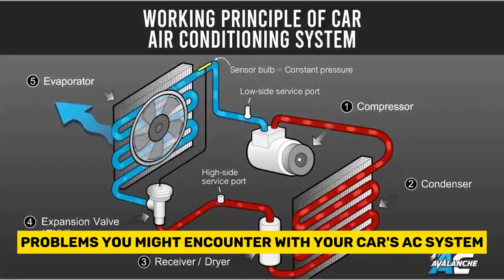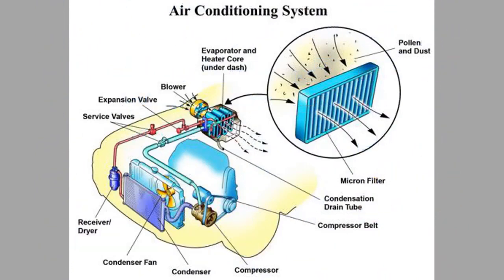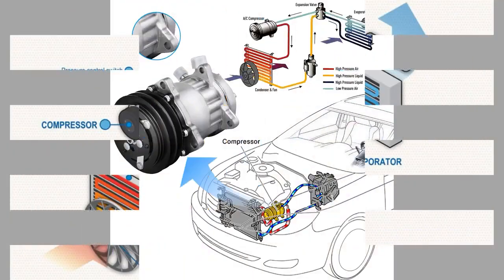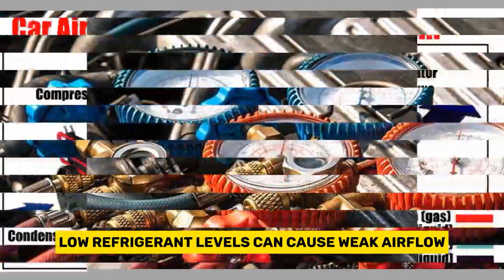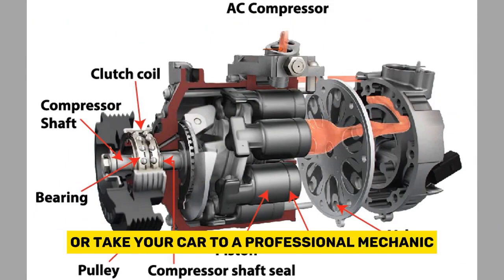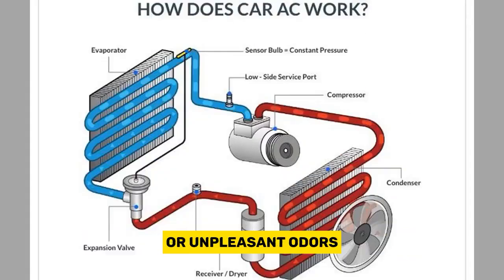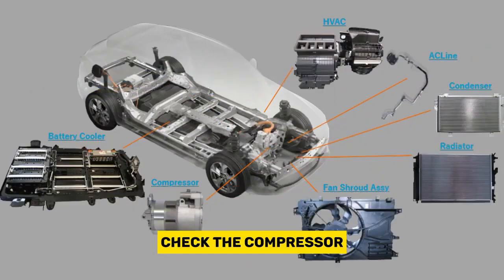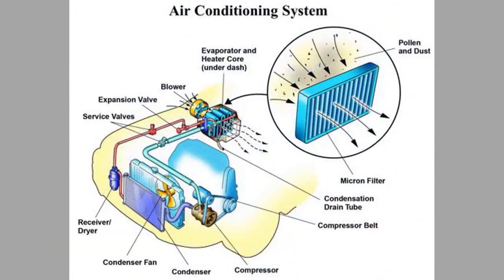Common car air conditioning problems and how to rectify /Car AC Troubleshooting: How to Fix Problems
Welcome to Chez Garage! In this video, we will discuss the most common car air conditioning problems and how to rectify them. We will cover topics such as car AC not working, car AC blowing hot air, car AC compressor issues, car AC recharge, and car AC leaks. We will provide step-by-step instructions on how to troubleshoot and fix these problems, so you can stay cool and comfortable while driving. Whether you're a DIY enthusiast or just looking to save money on car repairs, this video is for you. Don't let car AC problems ruin your driving experience - watch this video and learn how to fix them today!

Stay Cool: Fixing Common Car Air Conditioning Problems
Don't Sweat It: Troubleshooting Car AC Issues
Car AC Troubleshooting: How to Fix Common Problems
The Ultimate Guide to Car Air Conditioning Repair
Cooling Off: How to Fix Your Car's AC System
Car AC Maintenance: Tips and Tricks for a Cool Ride
Solving Car AC Problems: A Step-by-Step Guide
DIY Car AC Repair
- car air conditioning
- car AC problems
- car AC repair
- car AC troubleshooting
- car AC maintenance
- car AC not working
- car AC blowing hot air
- car AC compressor
- car AC recharge
- car AC leak